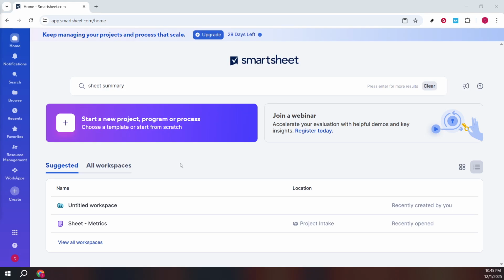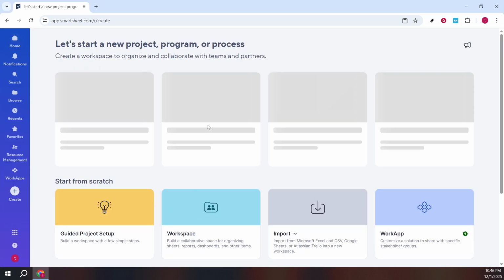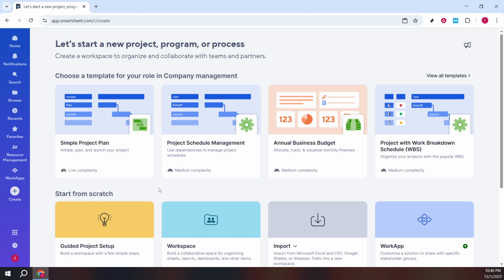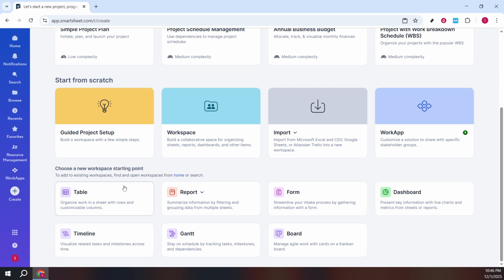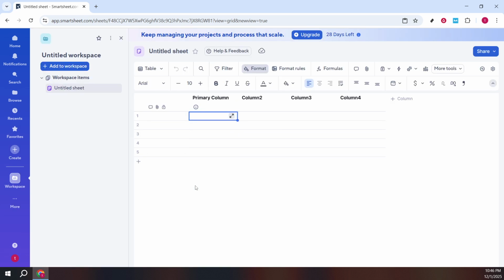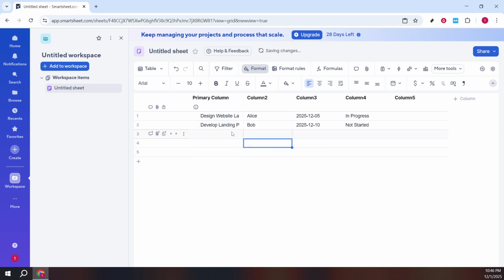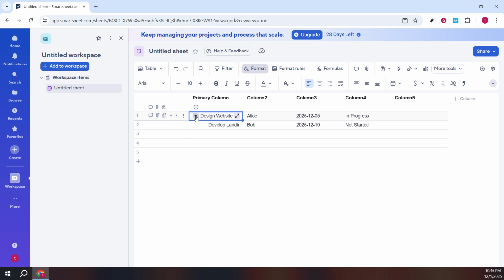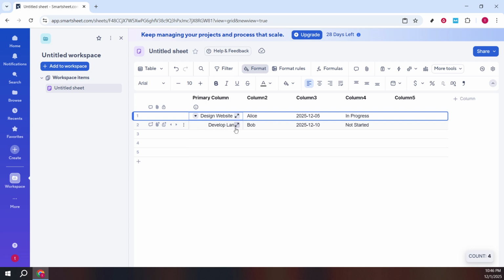How To Hide And Unhide Rows In Smartsheet [2026 Guide]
How To Hide And Unhide Rows In Smartsheet